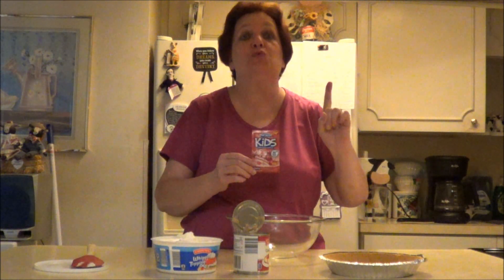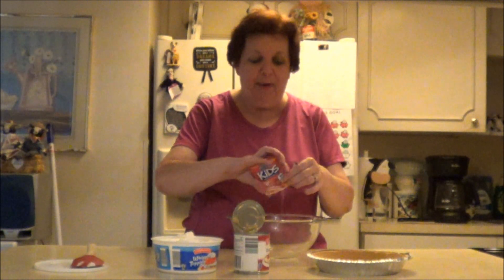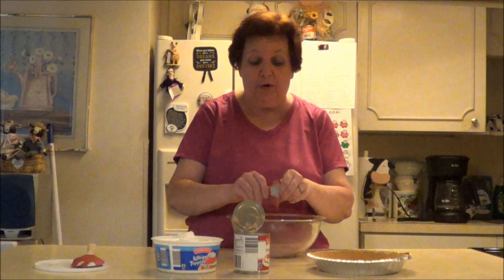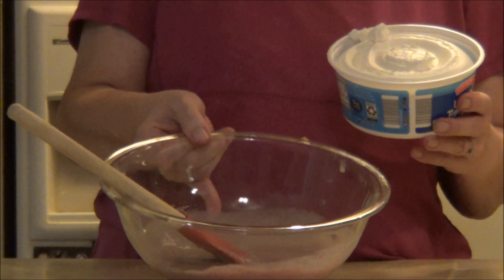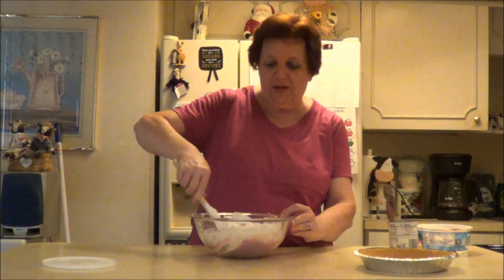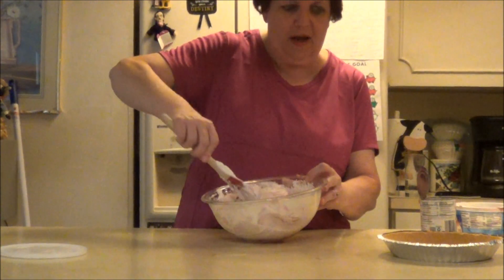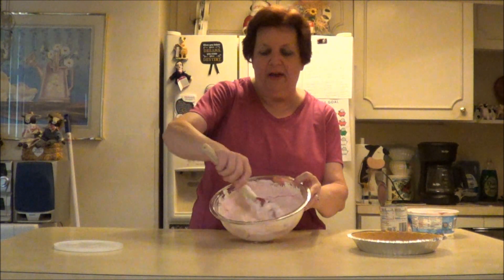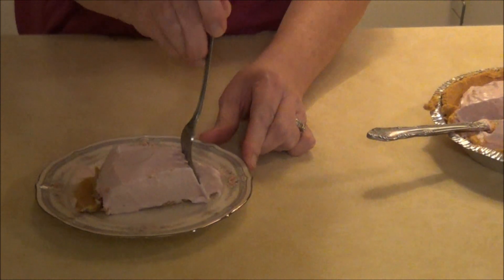Easiest Four Ingredient Summer Dessert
You will not believe how easy and delicious this dessert is.

OOPS. I used sweet and condensed milk. I made a mistake.

Monday: Money Making Monday ,Gotta Minute series: Weekly tip in one minute, Budgeting series such as Budget Boot Camp
Tuesday: Frugal Cooking Videos, grocery hacks
Wednesday: Misc, chats, health, weight loss.mental health, etc
Thursday: Budgeting/saving money
Friday: Free and Frugal Friday , grocery hauls and product reviews
Saturday: Simple Organization, cleaning, and requested videos
Sunday: Budgeting /saving money